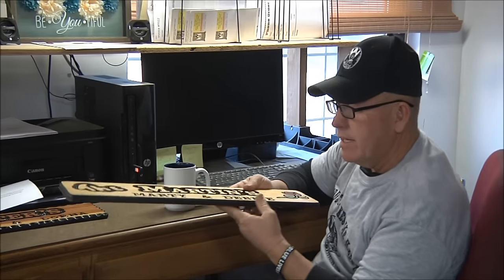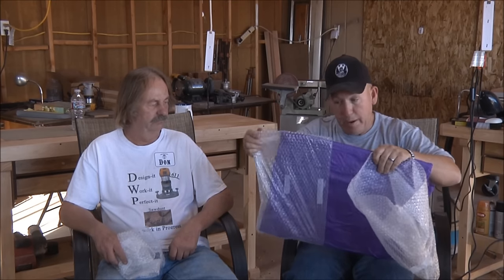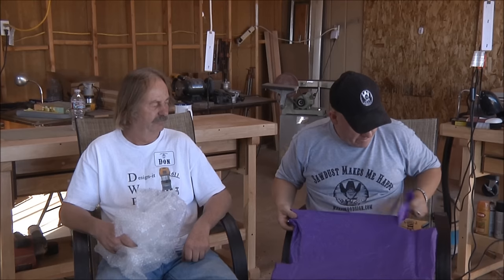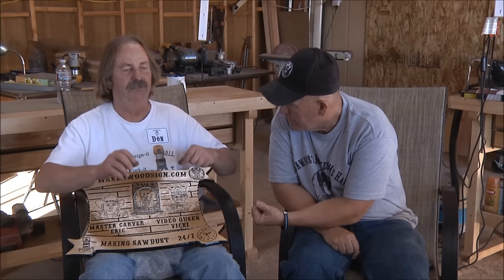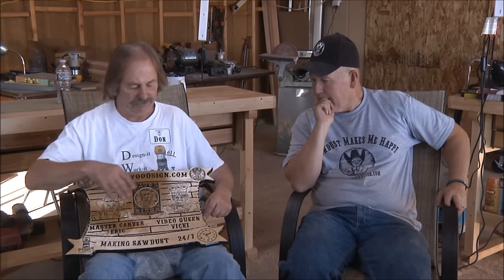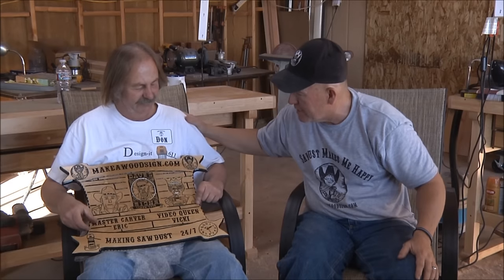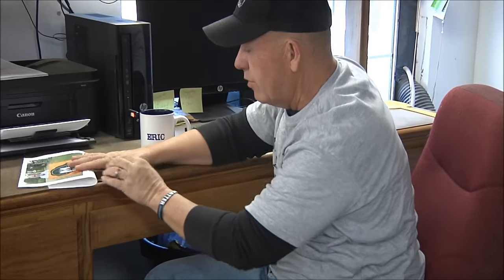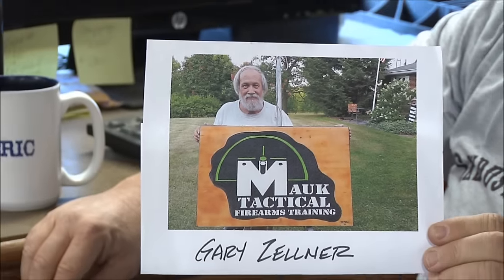Coffee & Questions 10/20/16 What Radius and Class Clip